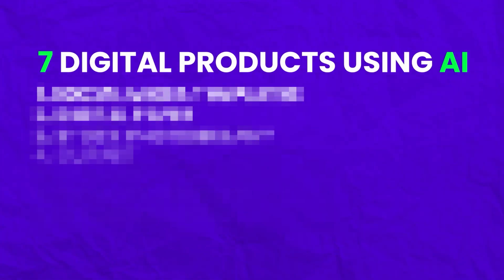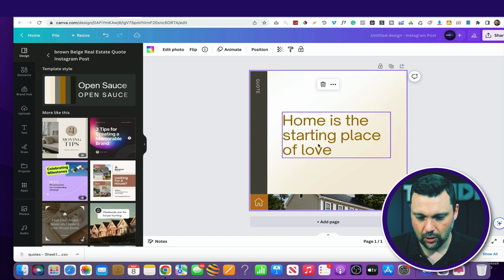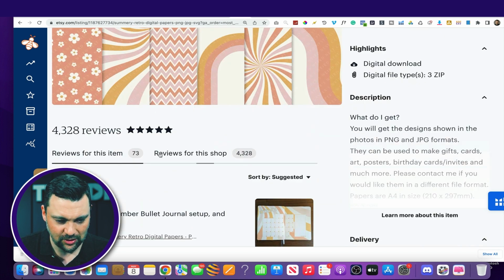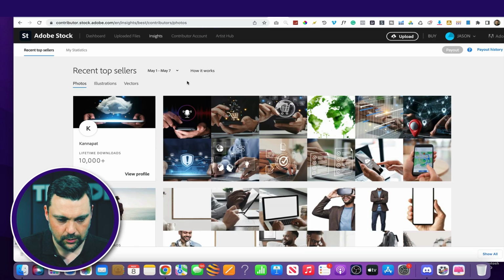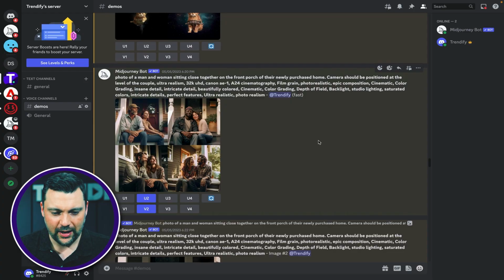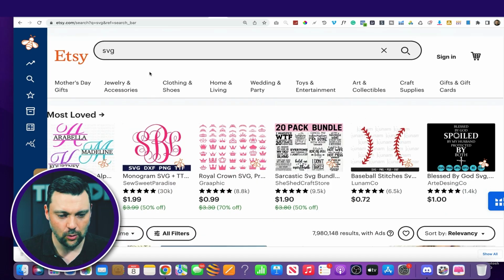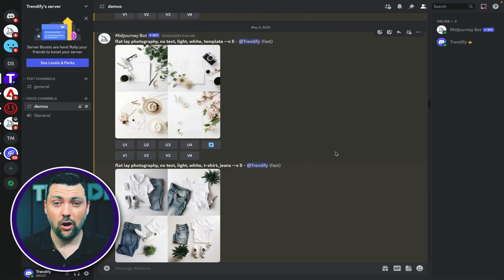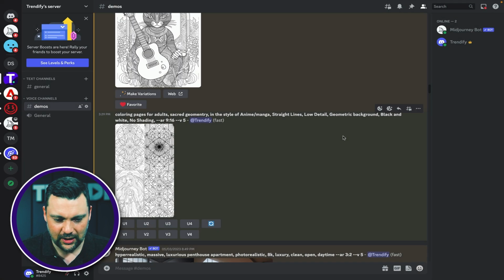7 Digital Products Made With AI ($300/day) | Full Overview